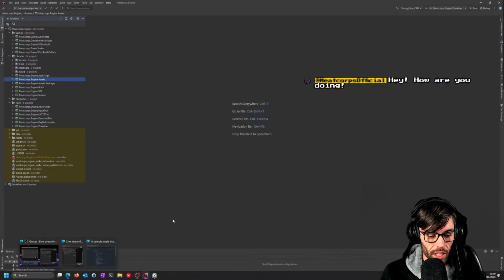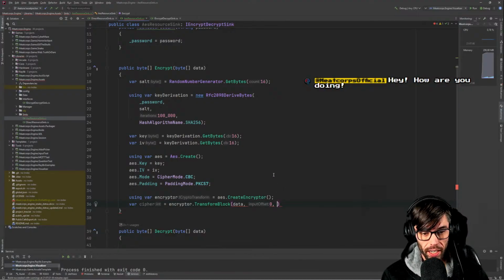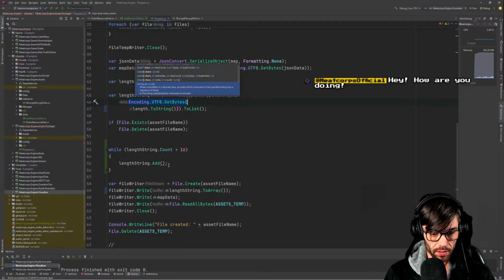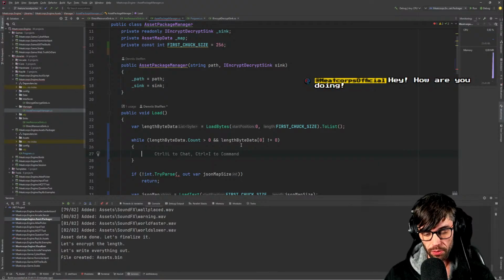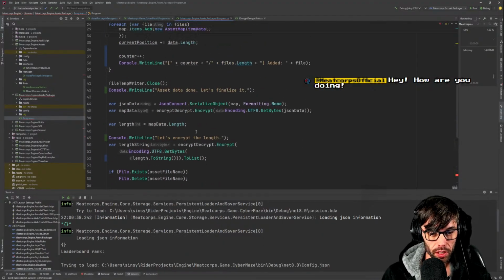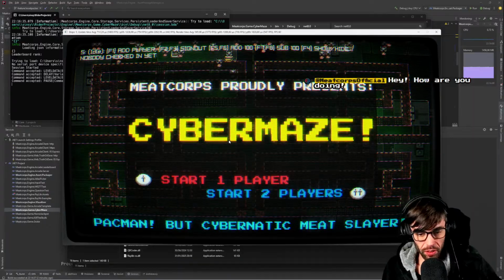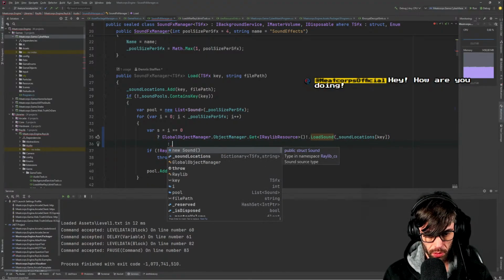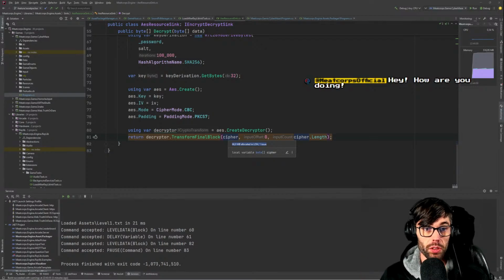LIVE: Securing My Asset Packager – Encryption in C# + Raylib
Upgrading my C# + Raylib asset packager from prototype to fortress-level security with real encryption and decryption — making my games one step closer to truly production ready.

In this stream I’m taking the asset packager for my custom game engine and hardening it for real-world use. Not just “it works on my machine”, but something I’d actually trust for shipping my own cyberpunk-style arcade games.

What I’m working on today:

- Adding encryption to packed game assets (C#)
- Implementing decryption on the engine side with Raylib
- Making assets harder to steal / tamper with
- Balancing security vs performance so it’s still playable
- Moving the whole toolchain closer to production-ready quality
- This is part of my long-term goal: build out a custom engine that can actually ship finished games, not just tech demos.

Tech stack

- Language: C#
- Framework: Raylib
- Engine: Custom-built
- Target: Production-ready games

Indie devs curious about making their games more production ready
People interested in C# + Raylib for custom engines
Anyone who likes watching someone over-engineer game tech live